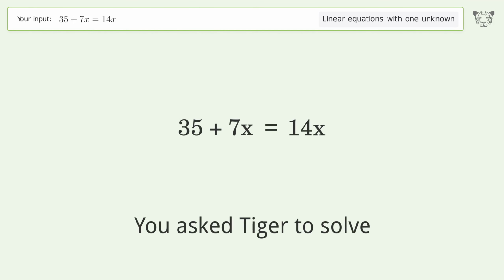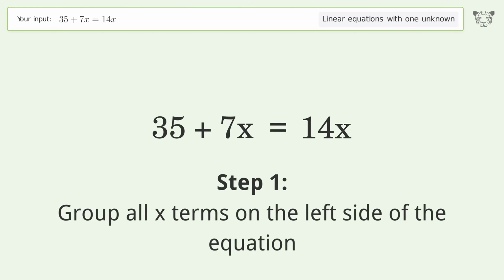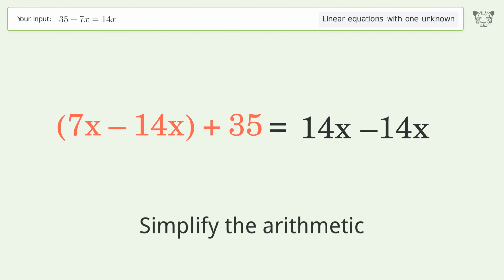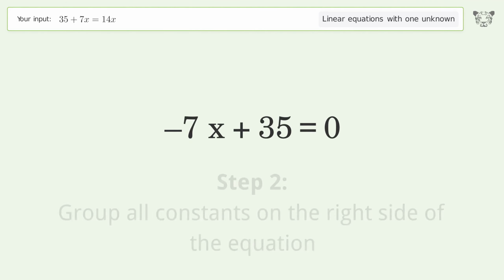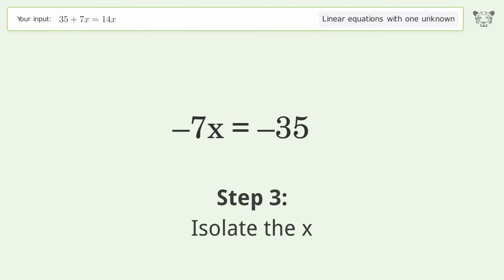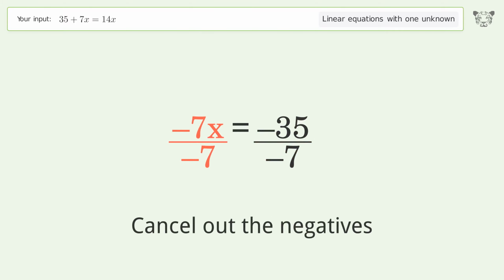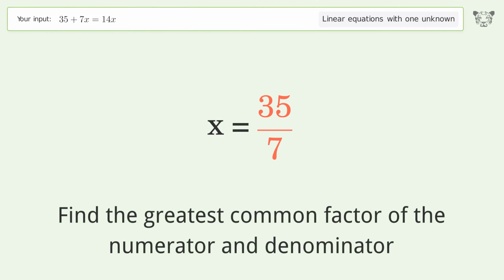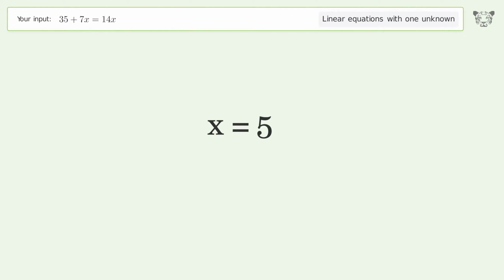Solve 35+7x=14x: Linear Equation Video Solution | Tiger Algebra